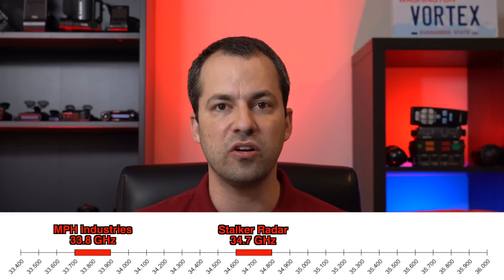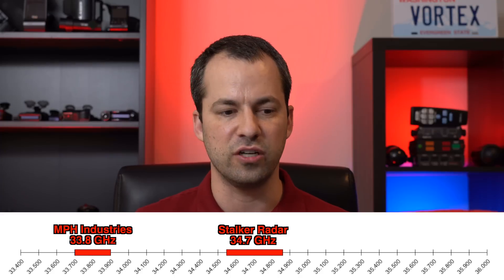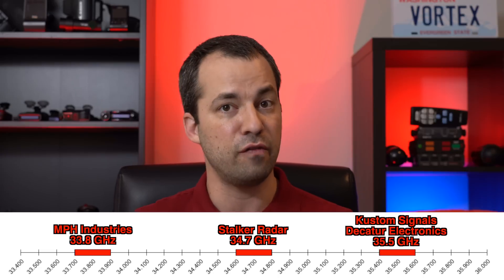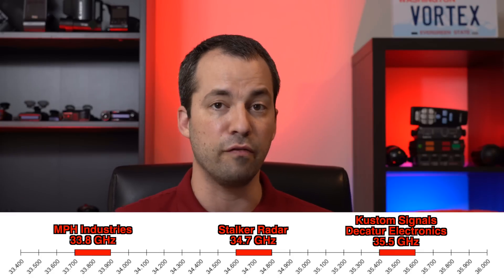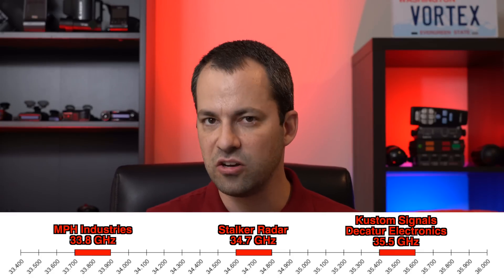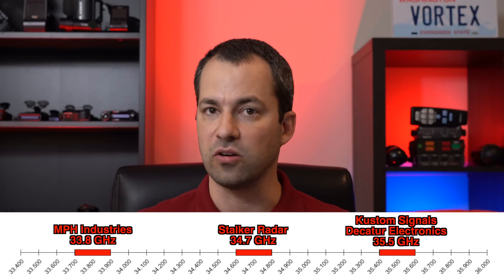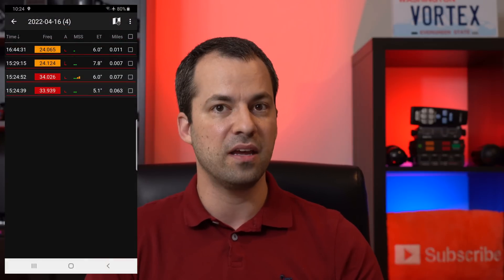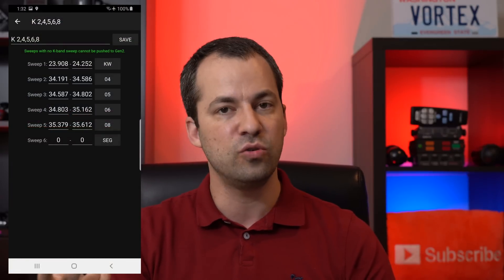Understanding Radar Frequencies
Let's take a look at the benefits of using your radar detector's frequency display.

0:00 Intro
0:31 Frequencies for Situational Awareness
1:10 Ka Band Frequency Ranges
2:20 Identifying Radar Guns & Police Departments
3:17 Changing Frequencies
4:36 False Alert Filtering
6:03 RD Performance Increases
6:59 Summarizing Ka Benefits
7:28 K Band is Different
7:51 K Band Segmentation
8:45 Blind Spot Filtering
9:37 Shared Frequency Ranges
11:00 K Block / K Notch Filters
12:10 Another Useful Tool
12:51 What About the Future?
13:16 Wrapping Up